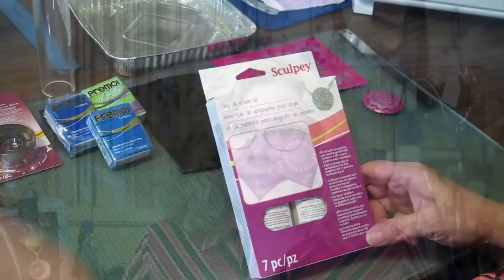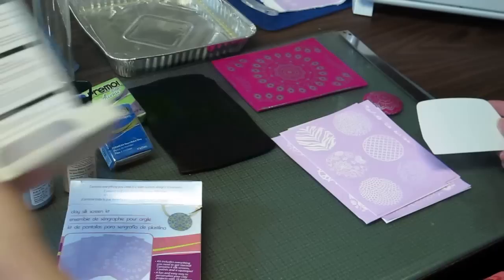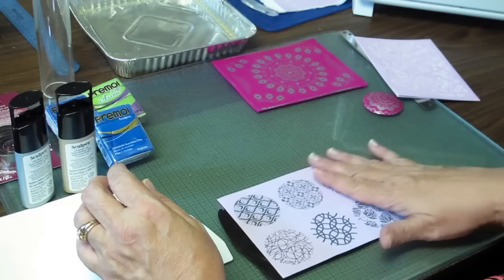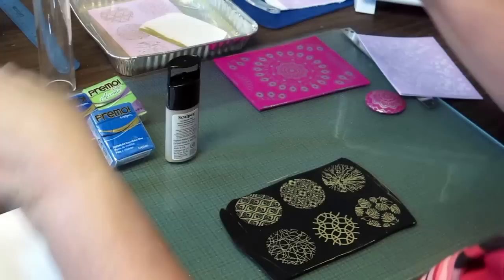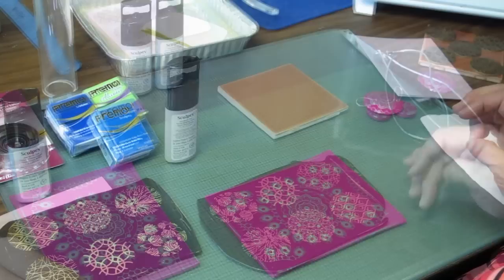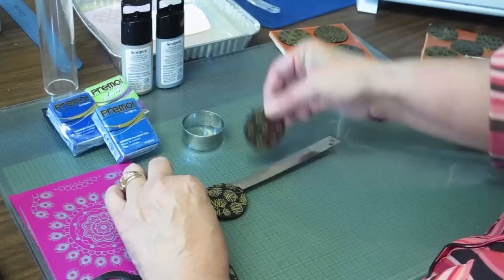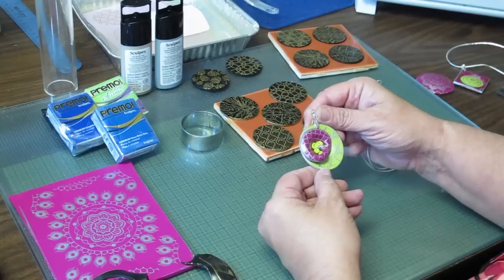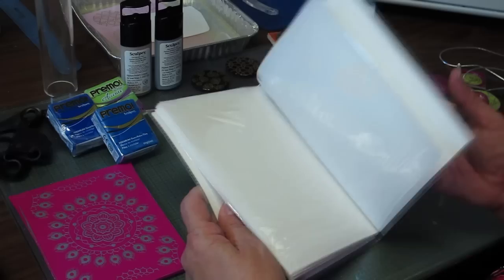Polymer Clay Tutorial Sculpey Clay Silk Screen Demo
Product demonstration of the Sculpey Clay Silk Screen Kit.